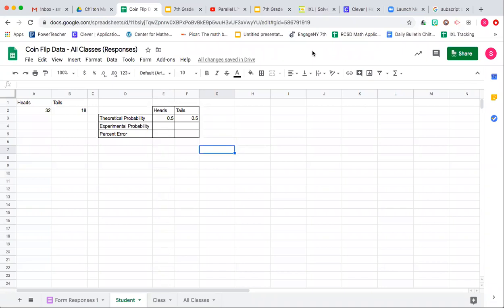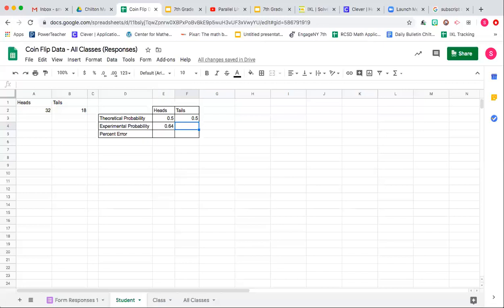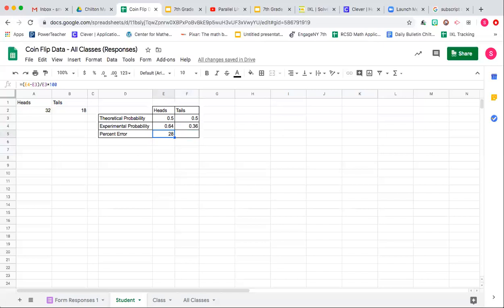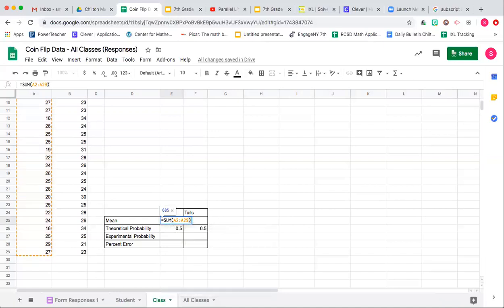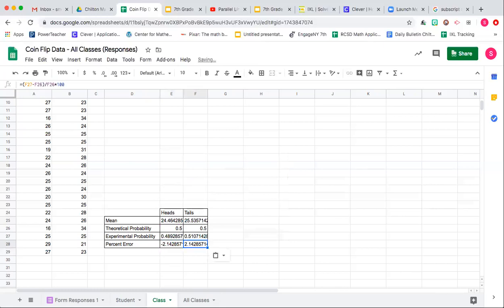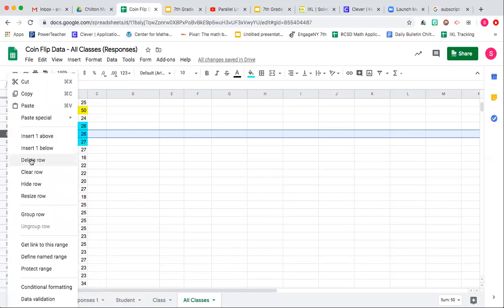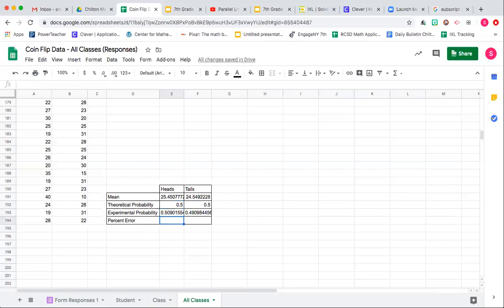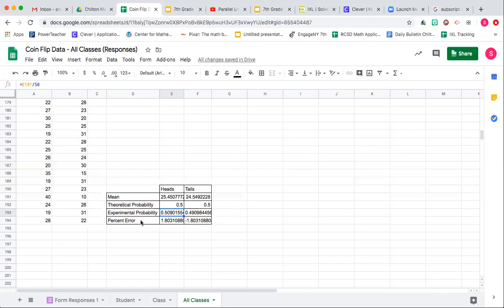Coin Flip Data - Experimental vs. Theoretical